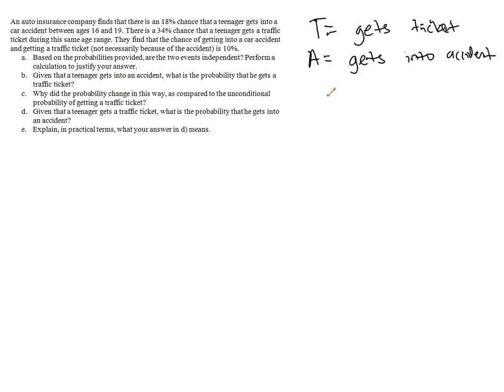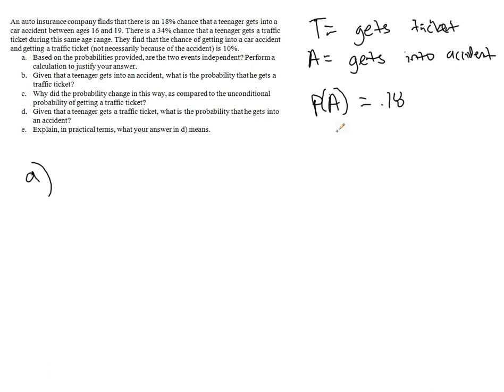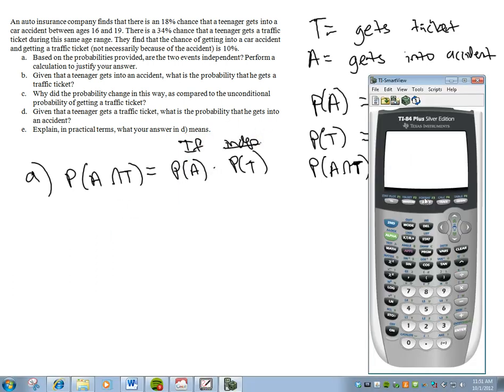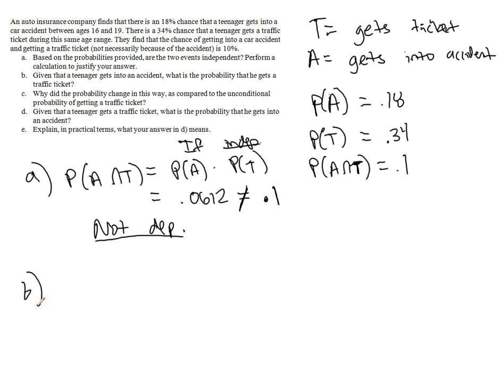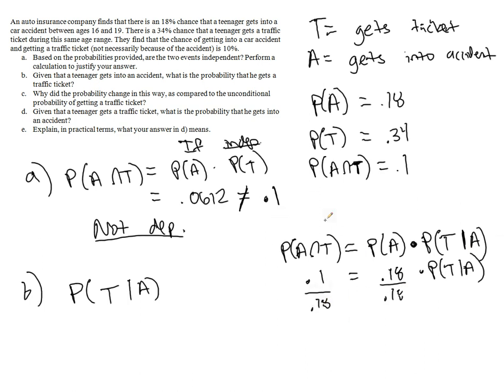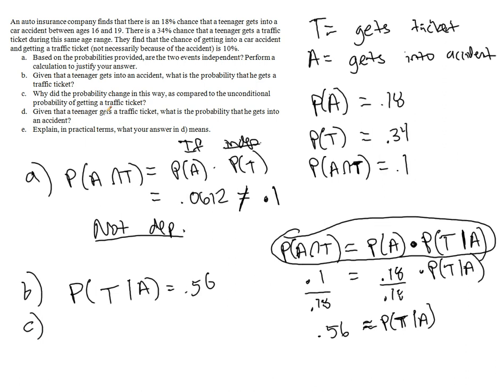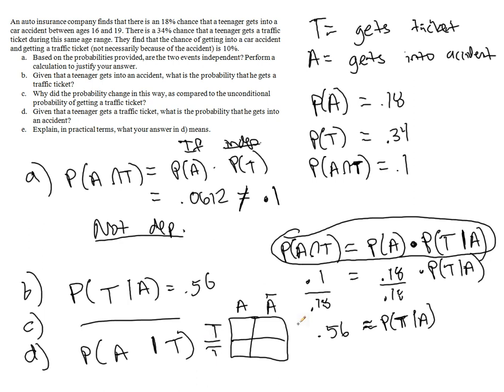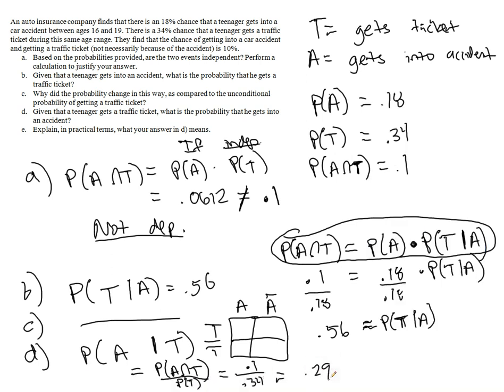Conditional Probability HW #2